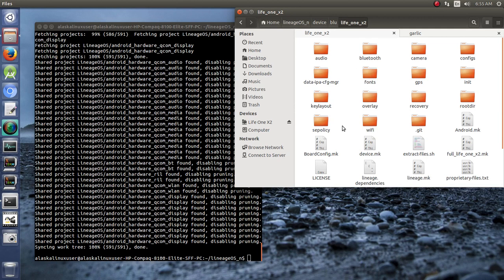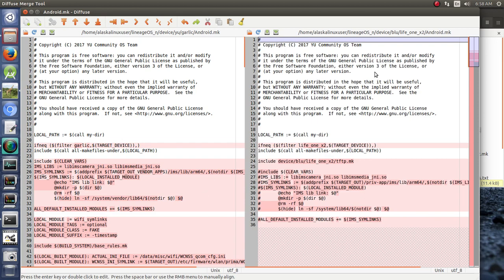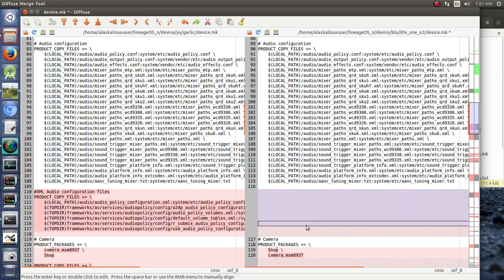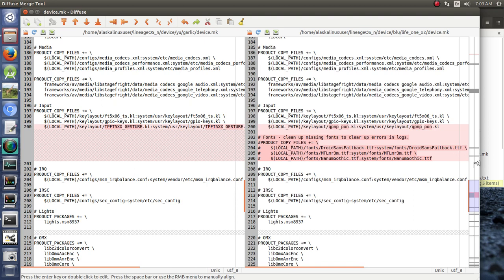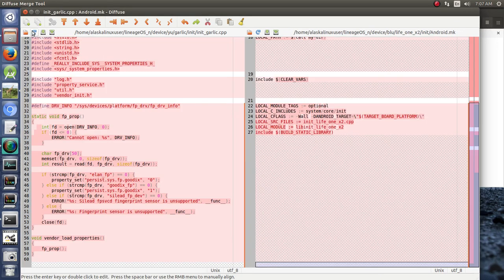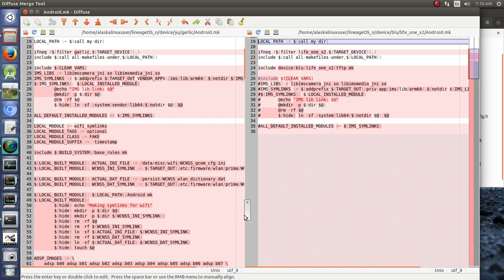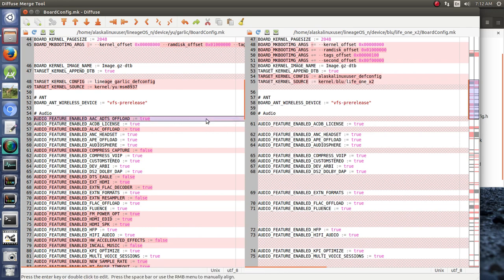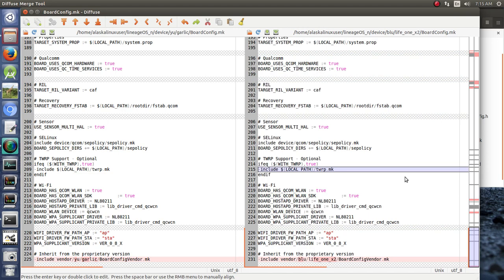Advanced - Upgrade from M to N: Editing the device tree files